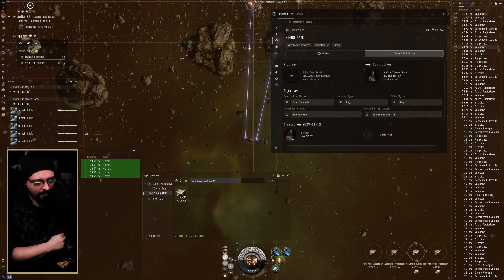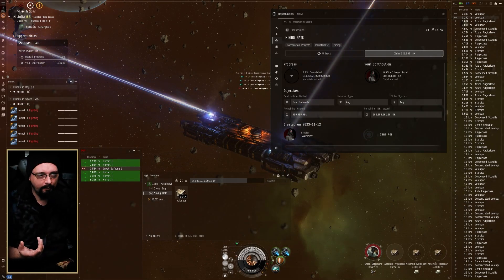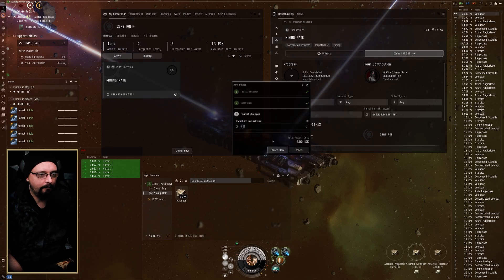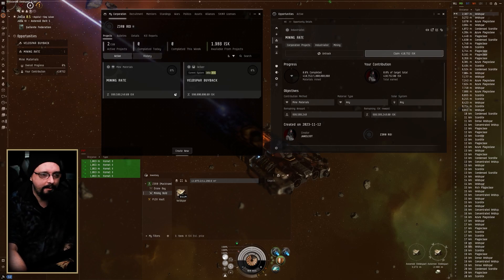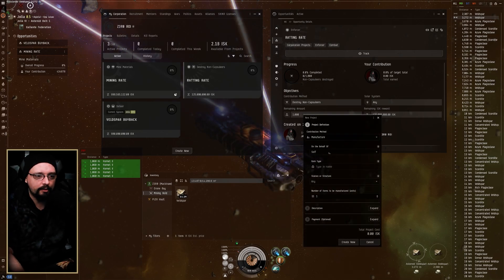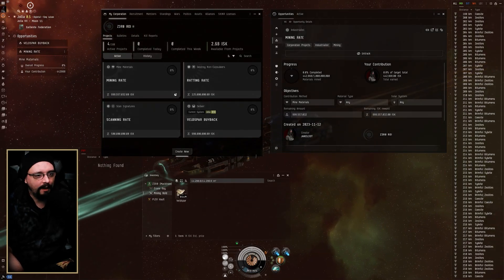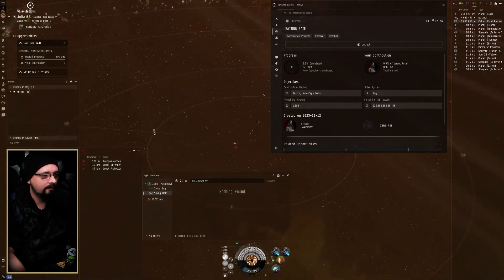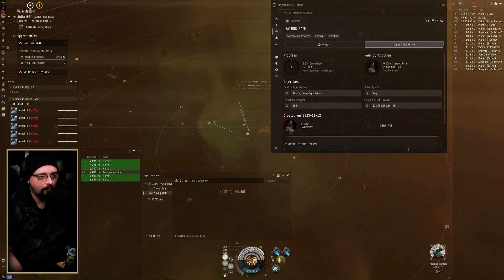Eve Online - Project Payouts & Project Manager Role